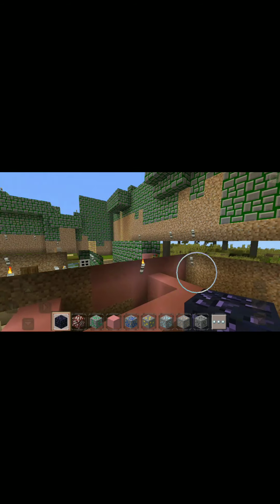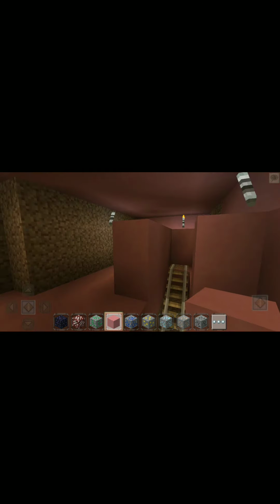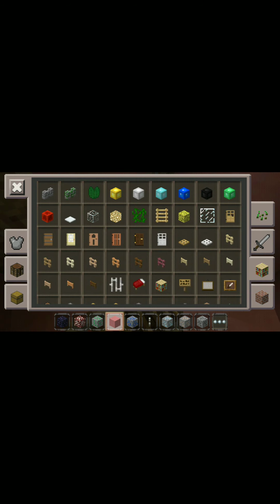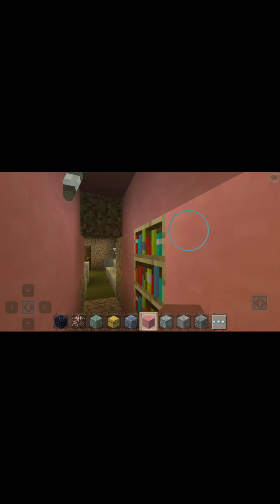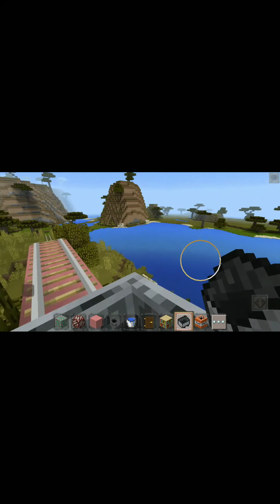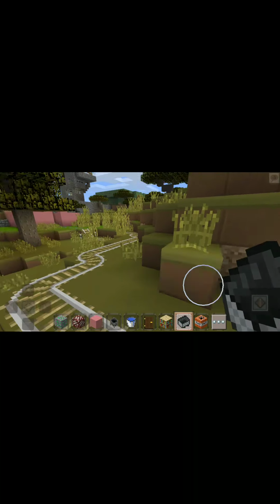Minecraft gameplay (1)